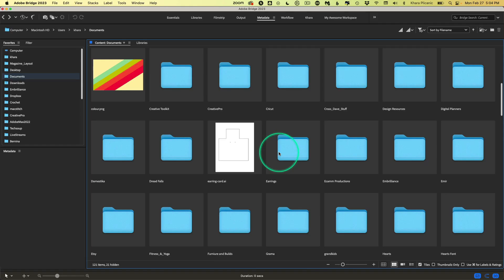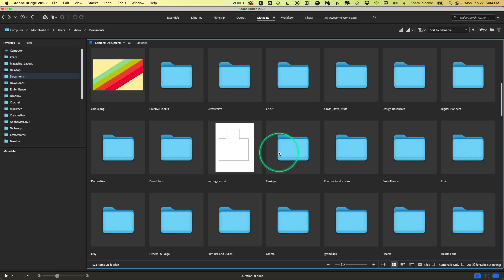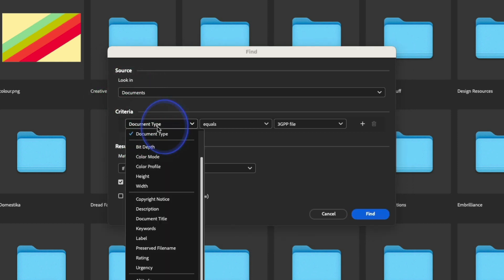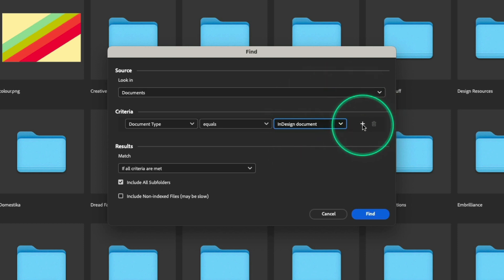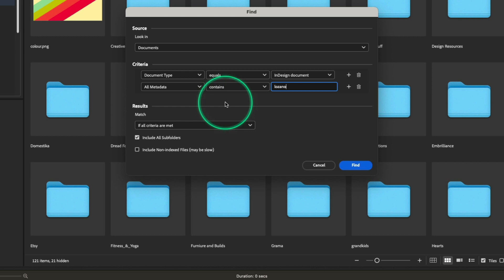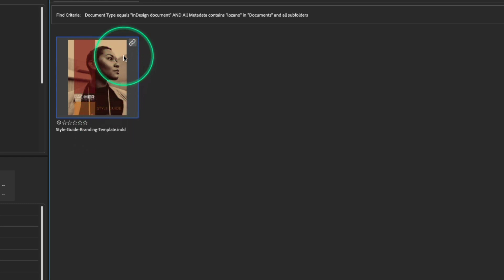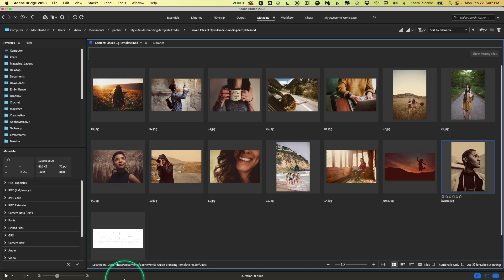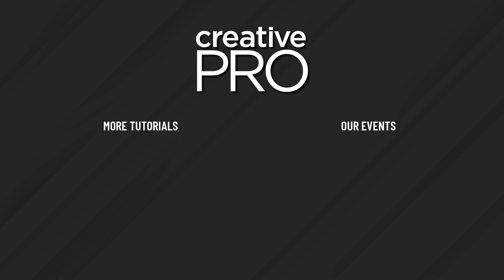CreativePro Week Sneak Peek: Finding Files Quickly Using Adobe Bridge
In this CreativePro Week sneak peek video, Khara Plicinic shows off one of Bridge’s superpowers when she finds an InDesign file based solely on the name of an image placed inside of that file. Through Bridge’s search feature, she demos how you can drill down to search only on a specific file type for files contained within that contain specific metadata. The search response time might surprise you!

This video is a sneak peek of Khara’s CreativePro Week 2023 sessions. See the full agenda and register for the conference—both in-person in Phoenix, Arizona